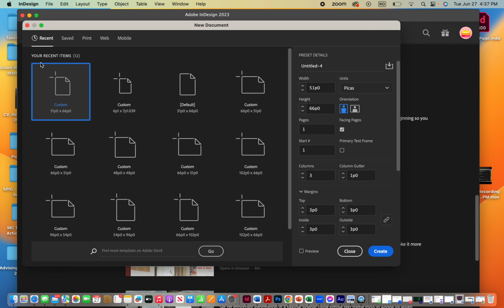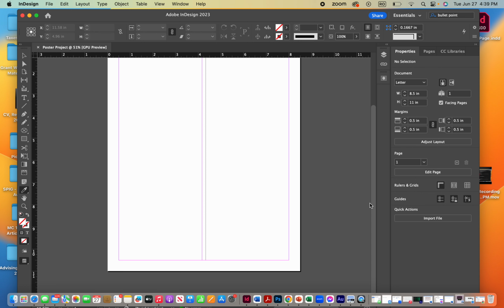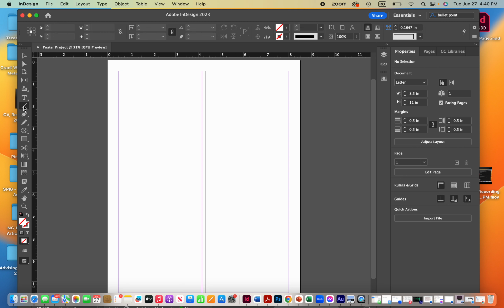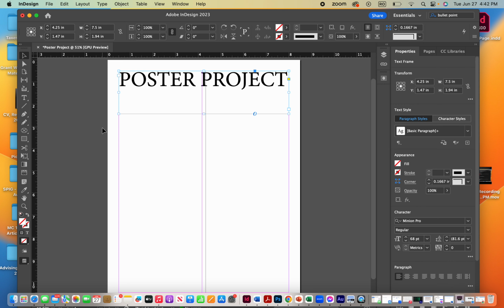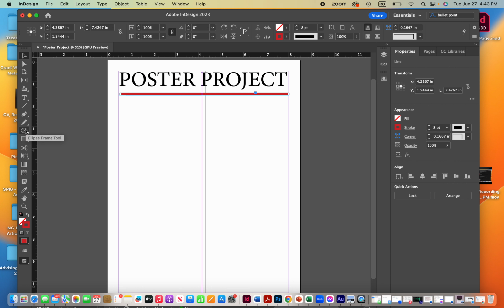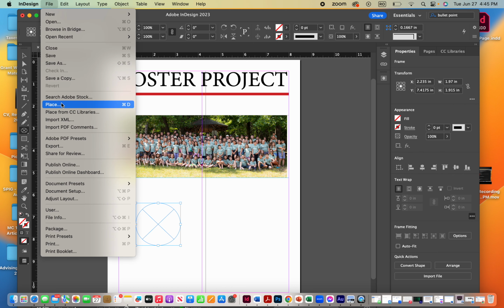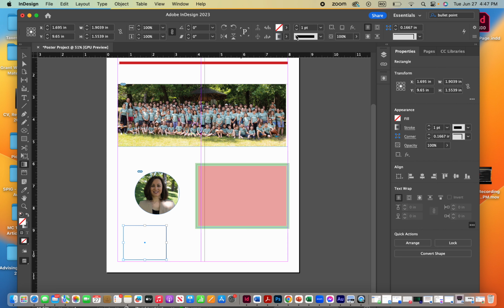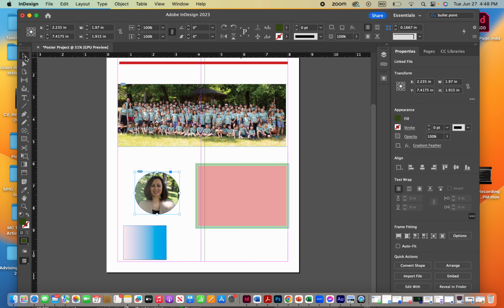InDesign Tools, (Video 1)